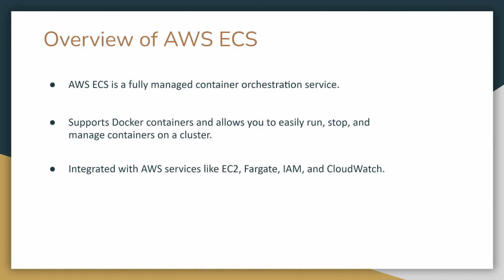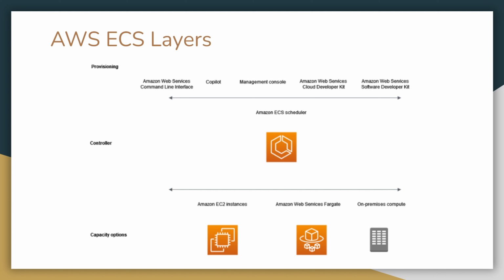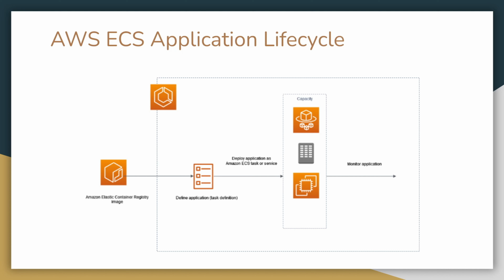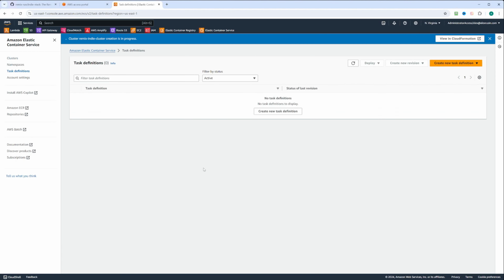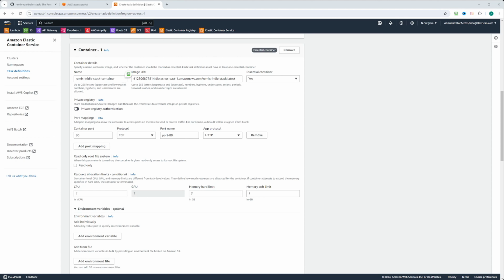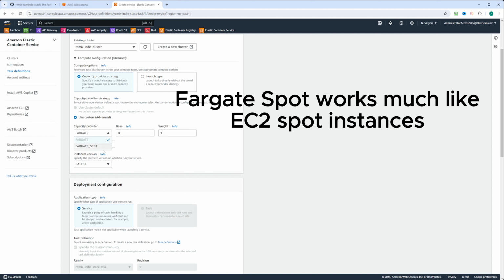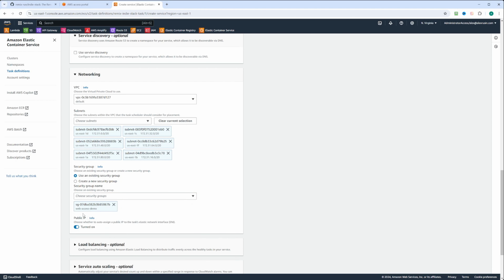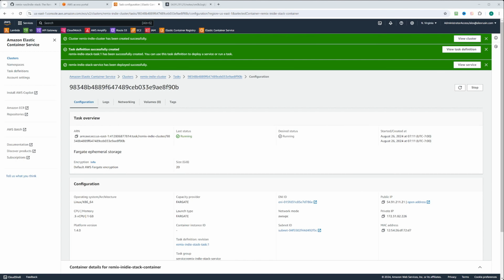From Zero to Cloud: Your First AWS Deployment with Amazon ECS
🚀 Kickstart your cloud journey with the Cloud Practitioner Essentials course on Coursera

Learn best practices and design scalable solutions with this definitive guide for AWS Solutions Architects !

Amazon ECS is a fully managed container orchestration service that makes it easy to deploy, manage, and scale containerized applications using Docker. In this video, we'll cover the key components of AWS ECS, including clusters, tasks, services, and task definitions. Whether you're new to AWS or looking to deepen your knowledge of container orchestration, this video has everything you need to get started with AWS

Timestamps:
0:00 - Introduction
0:34 - Amazon ECS Overview
6:24 - Hands on Demo
17:31 - Conclusion